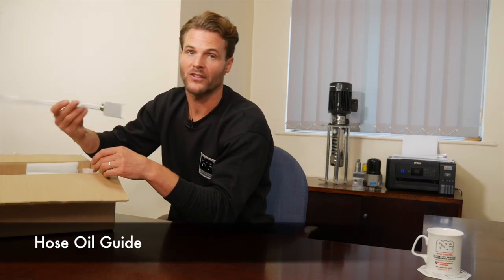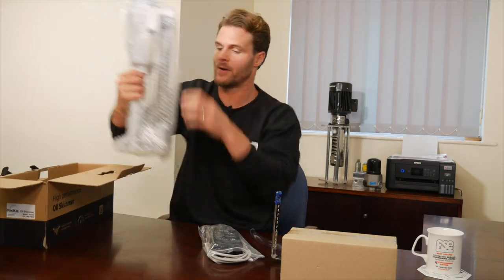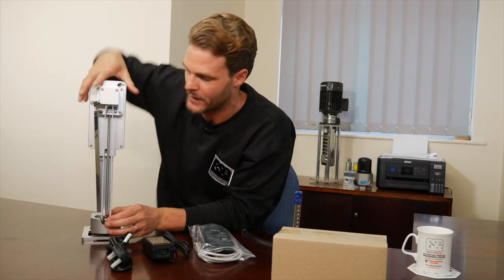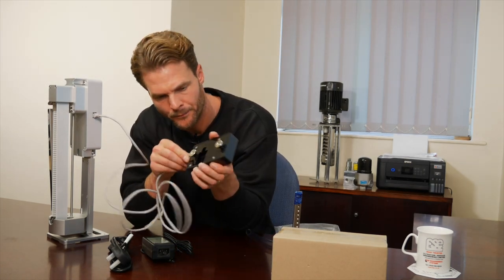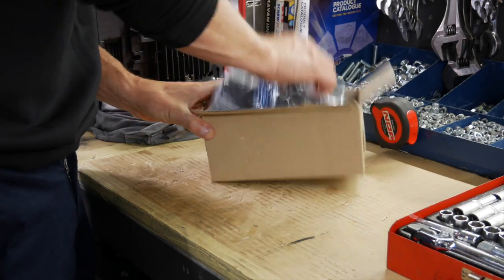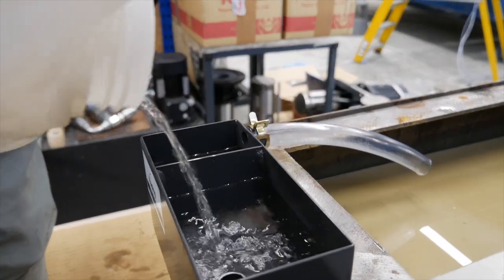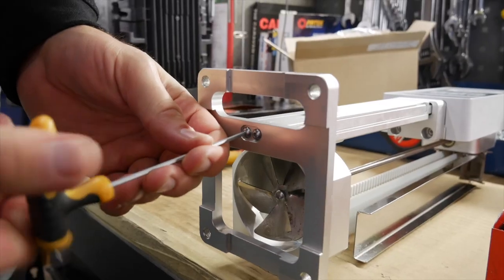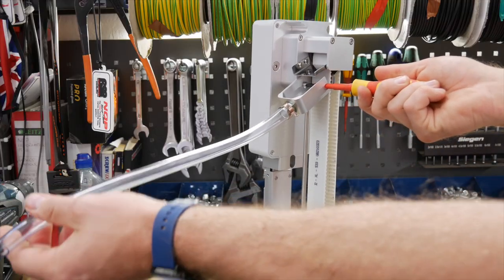FSE Tech TV - Radius RX330 Oil Skimmer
Unboxing and Installation instructions for our RX330 Oil Skimmer